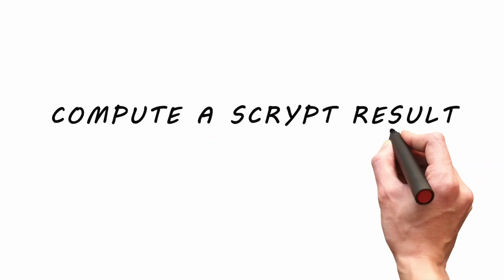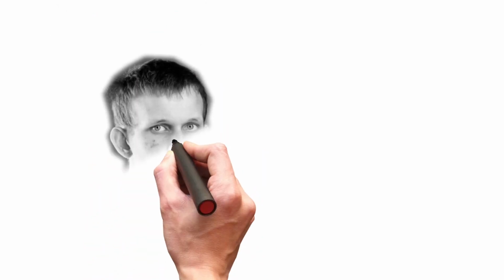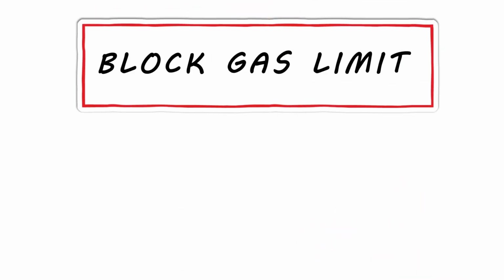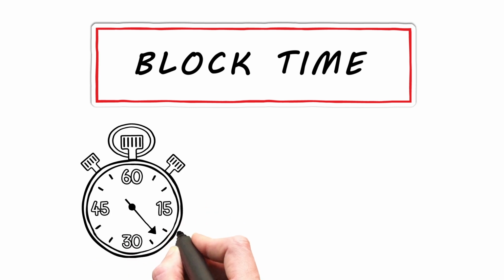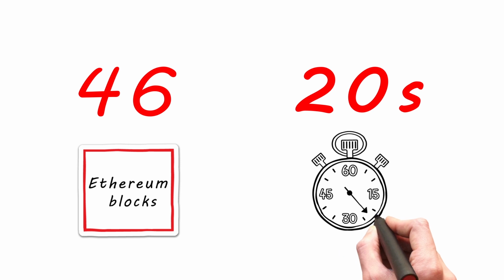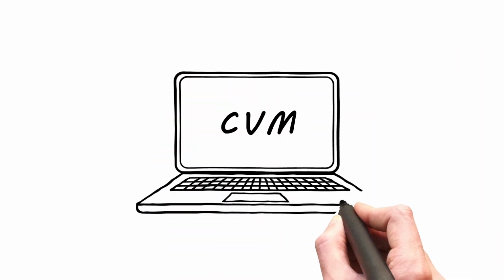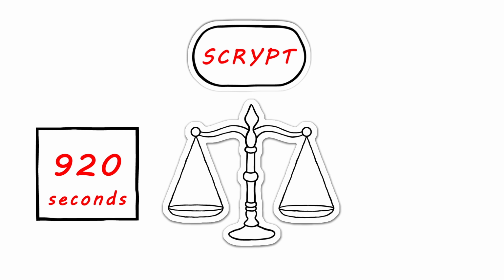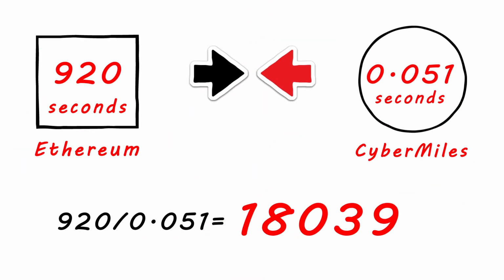CVM v.s. EVM for the Scrypt Algorithm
A common scenario for e-commerce applications is to accept multiple cryptocurrencies, including the bitcoin, as payments.

That requires the smart contract for the e-commerce application to be able to verify bitcoin transactions. A key step in the verification process is to compute the transaction’s block header using the scrypt algorithm.

Scrypt currently is nearly impossible on Ethereum as it required 370 million units of gas, which is about 1 ETH under normal gas price. It is far more expensive than anyone is willing to pay for this. And even if cost is not an objection, each Ethereum block can only consume 8 million units of gas, making it impossible to run scrypt in a single transaction.

Vitalik wrote a blog post about it, and there is a 5000 ETH bounty for this problem that remains unclaimed. The scrypt operation is too expensive on Ethereum.

The CyberMiles blockchain incorporates a community contributed scrypt implementation as a libENI module in the CyberMiles Virtual Machine. The libENI allows anyone to write and deploy enhancements to the CVM.

The CVM can compute a scrypt result in one line of code within 51ms. It is at least 18,039 times faster than Ethereum.

Incorporating the scrypt result, a “trusted smart contract” on the CyberMiles blockchain can then verify bitcoin headers. The trusted smart contract is another CyberMiles innovation that makes oracles first class citizens on the blockchain.